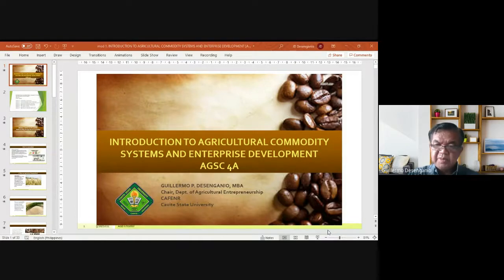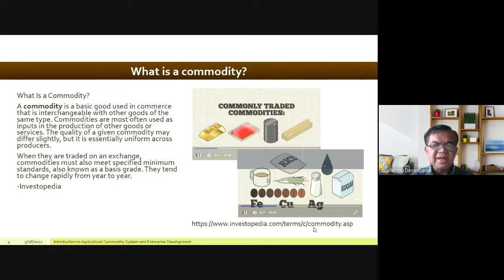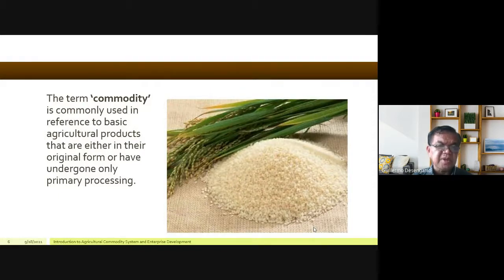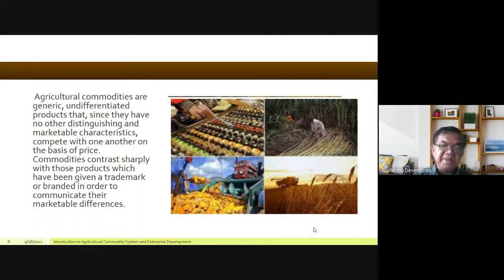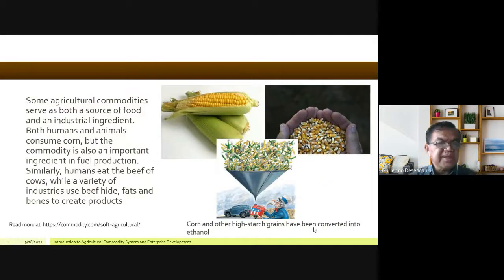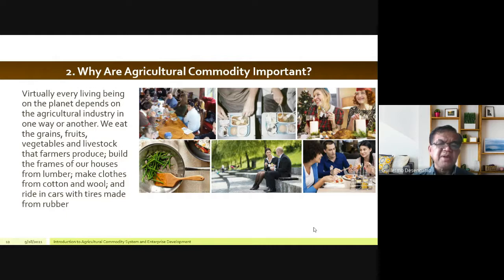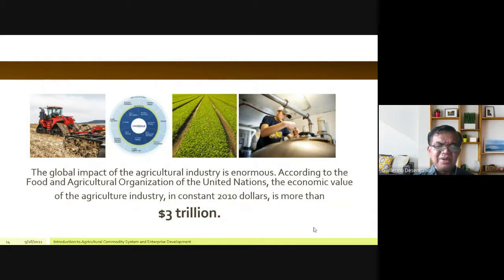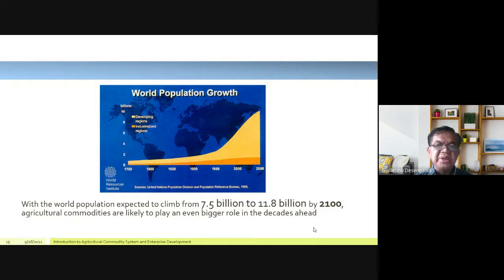Lecture # 1 Introduction to Agri-Commodity Systems & Enterprise Dev.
An introductory video about the subject Introduction to Agricultural Commodity and Enterprise Development.